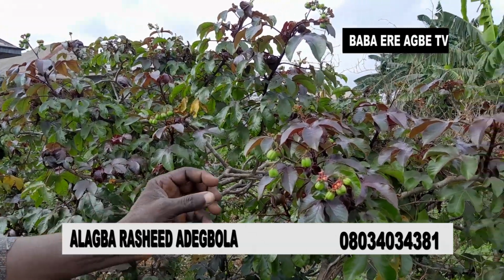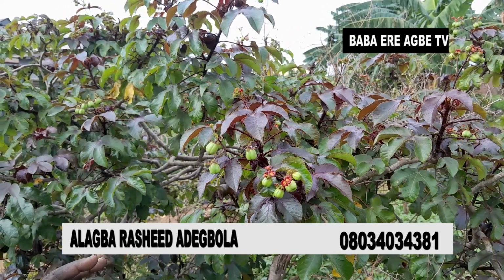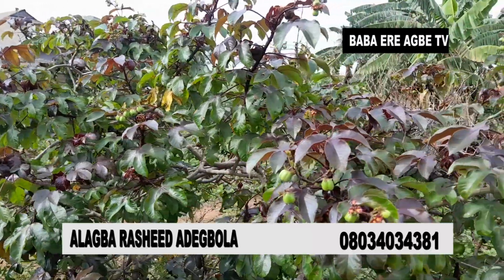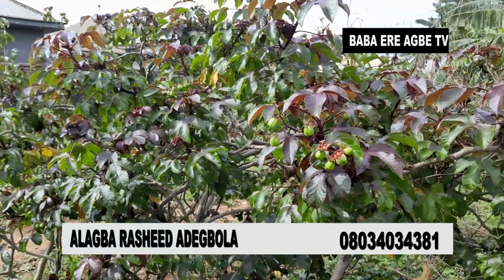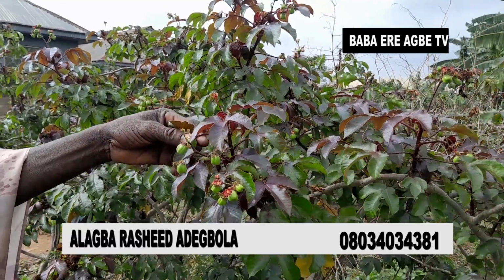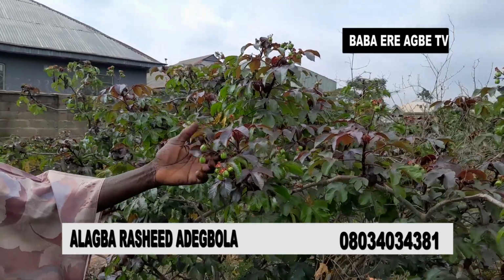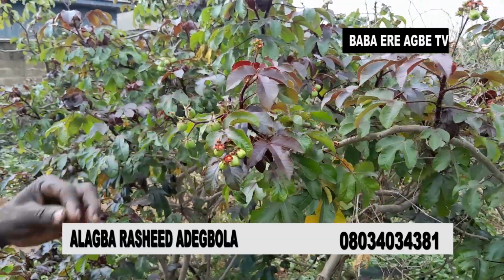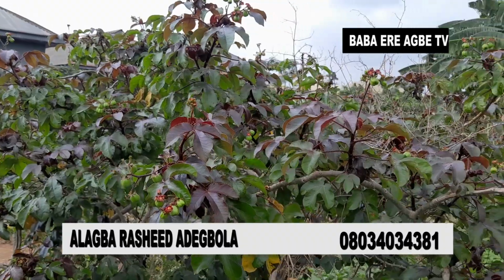Identification and uses of medicinal plants part 12